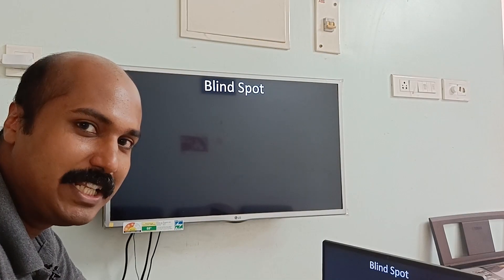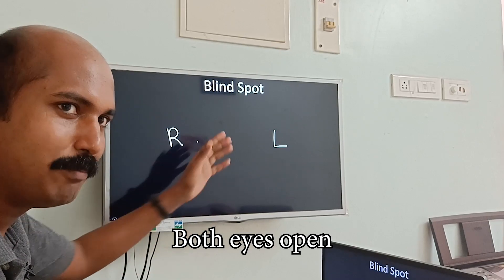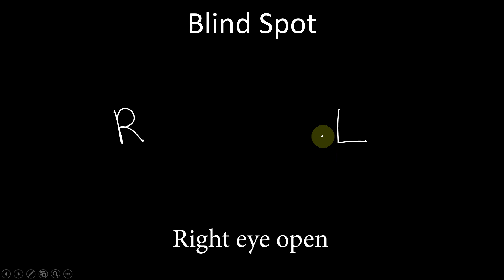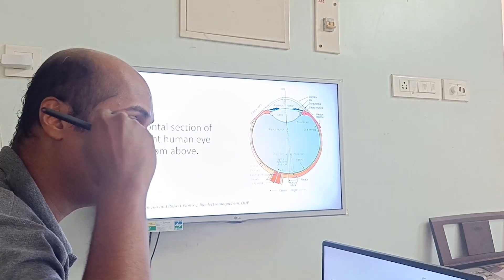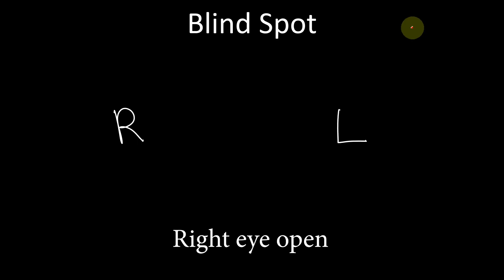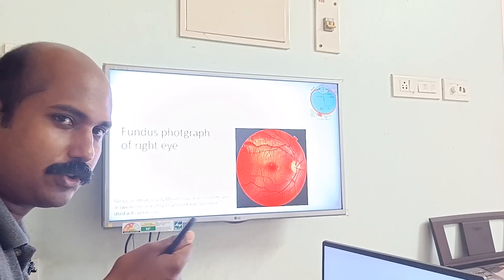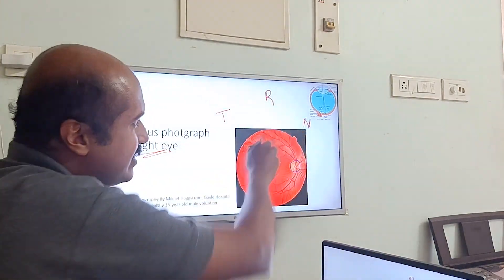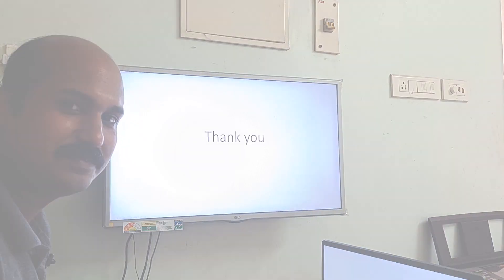Blind spot | Air Anatomy | Dr Doris George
Using a simple experiment I demonstrate the curious phenomenon of the blind spot and its anatomical basis.